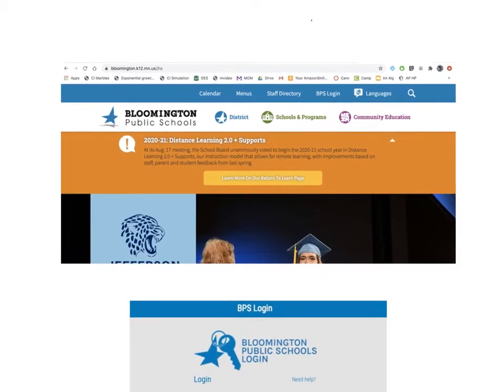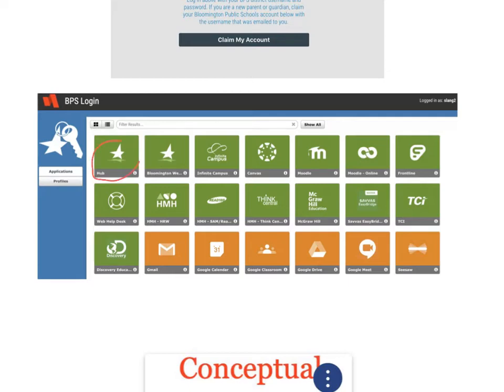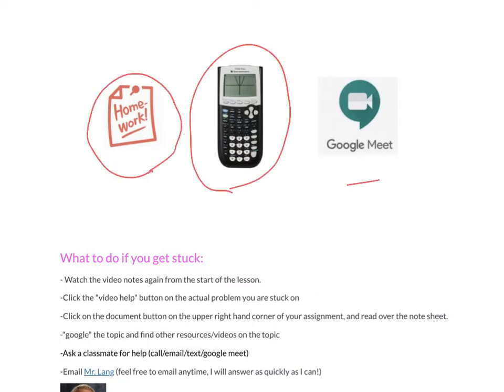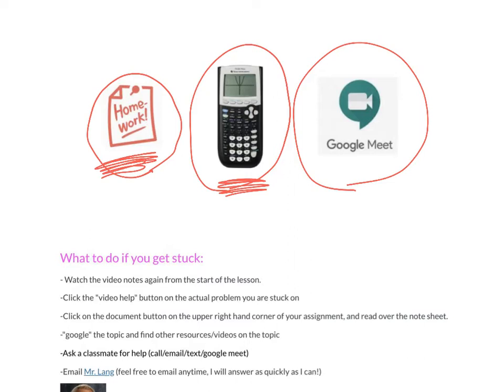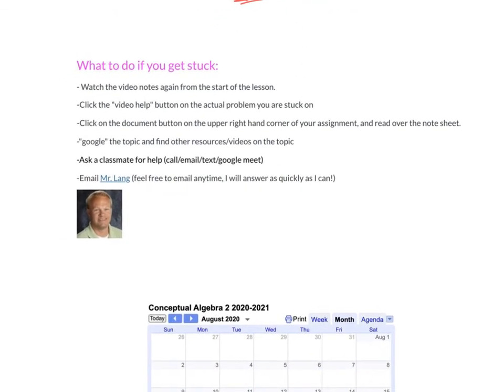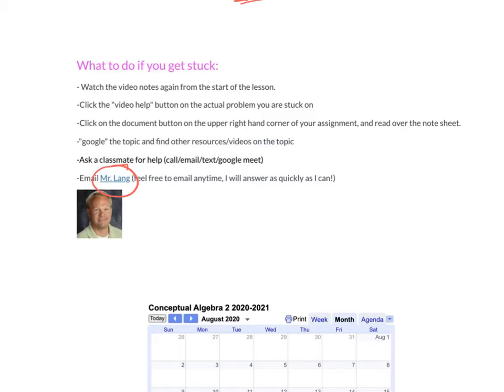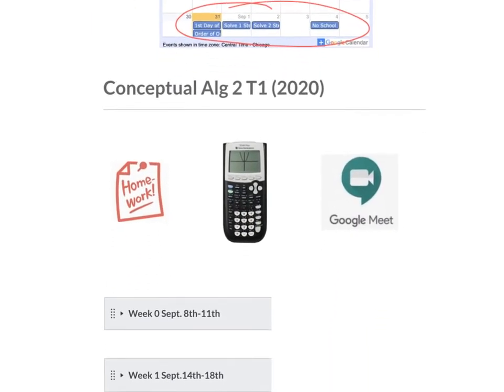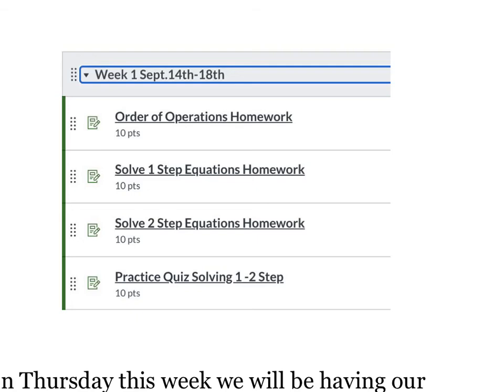Concept Algebra 2 Class Intro Video